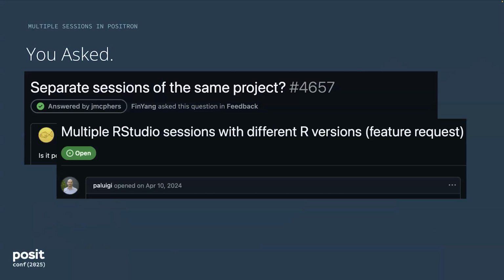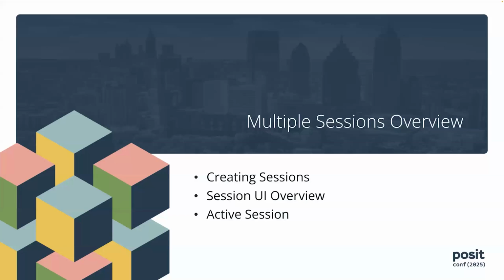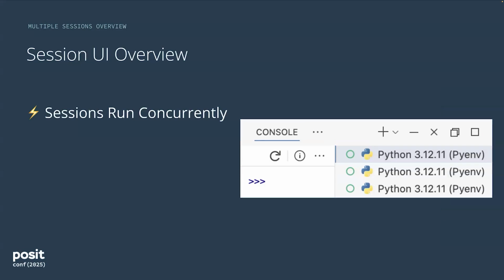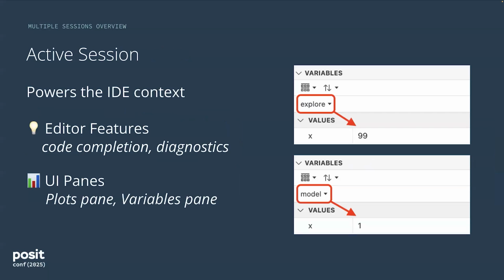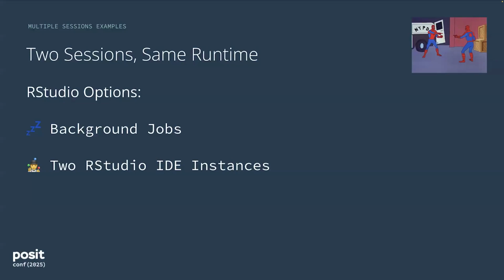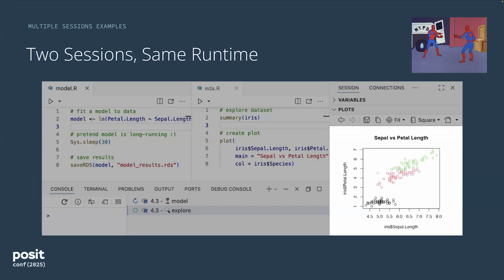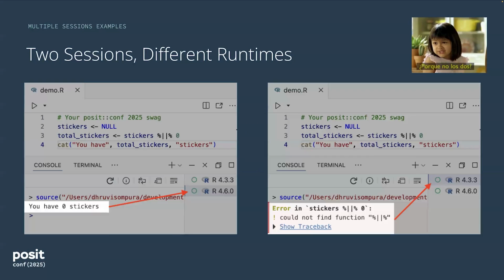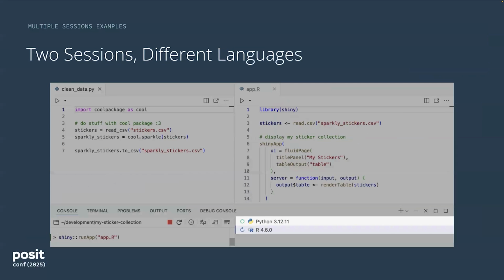Multiple Console Sessions in Positron (Dhruvi Sompura, Posit) | posit::conf(2025)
Multiple Console Sessions in Positron
💬 Speaker(s): Dhruvi Sompura

Abstract:
When it comes to everyday data science work, having access to one interactive R or Python session is often just not enough to get meaningful work done. Having access to multiple interactive sessions has proven useful across a wide variety of data science IDEs, and it has recently become available in Positron! In this talk, learn why data science practitioners need to be able to fluently access more than one interactive session, the specifics of when you might reach for an additional console session to solve a problem, and how to manage multiple console sessions in Positron.